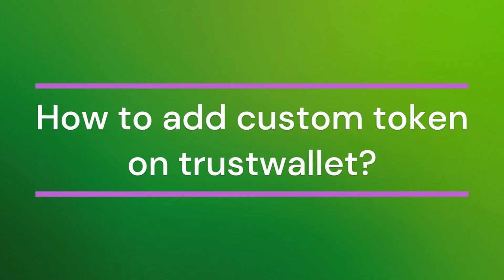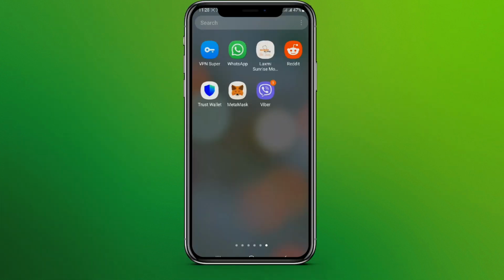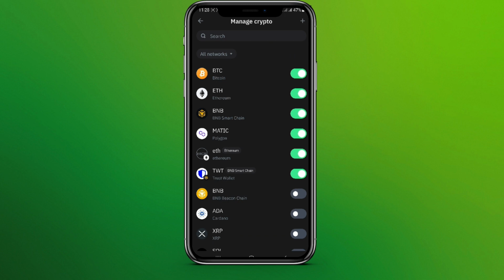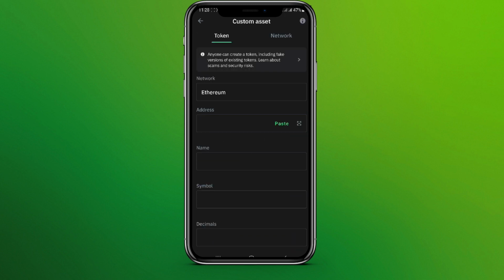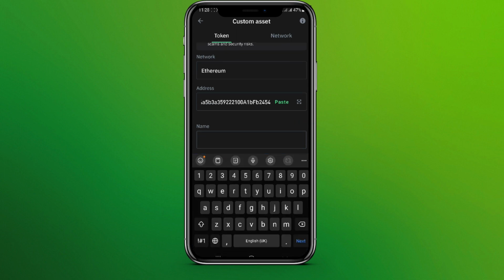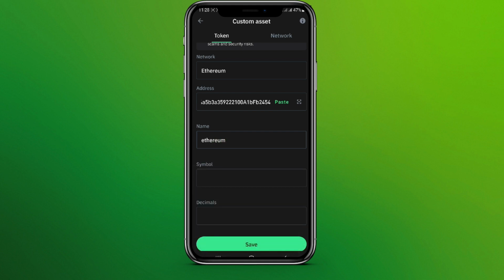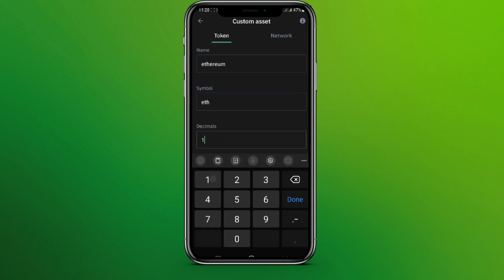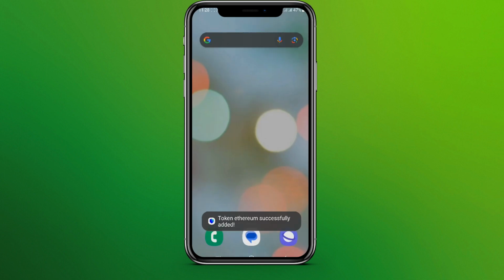How to Add Custom Token on Trust Wallet (2024)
This video is on how to add custom token on trustwallet. If you're a complete beginner on this, make sure to watch the video till the end for detailed learning.